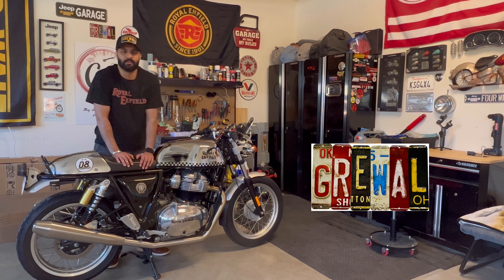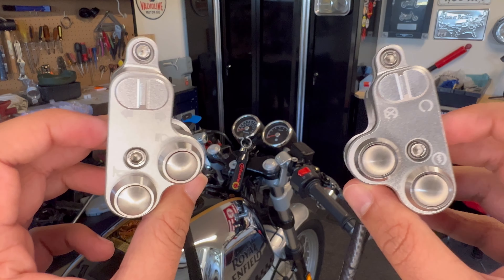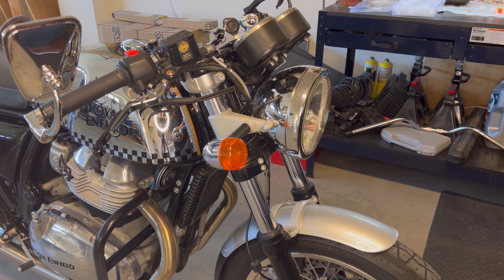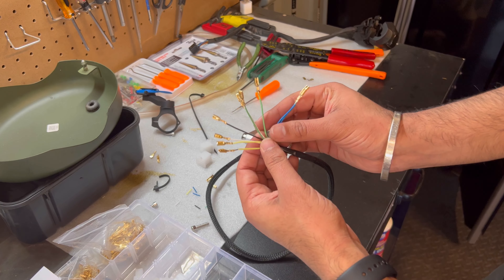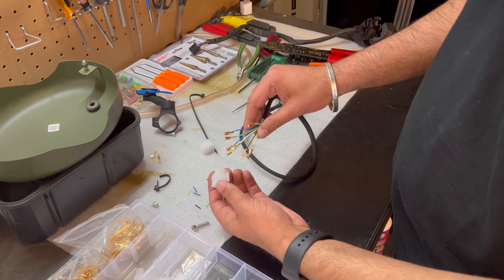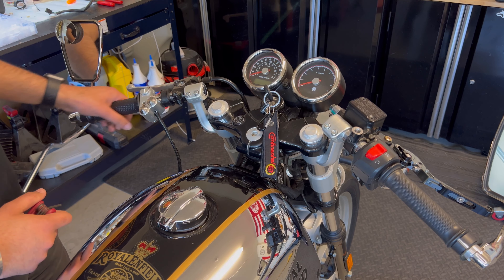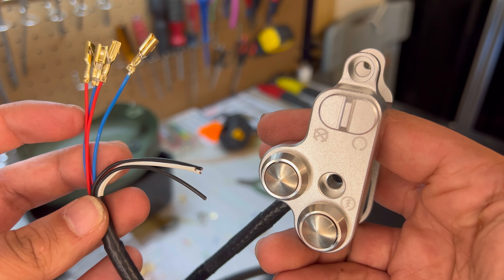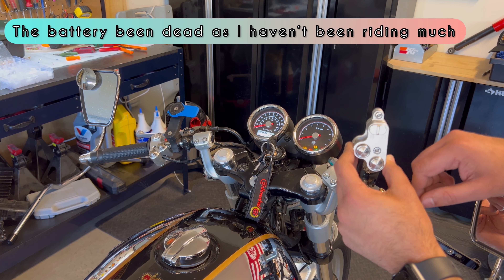Royal Enfield 650 Custom Switches | Part 1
The cafe racer build just got better with these custom CNC switches. The aluminum finish really enhances the look of Mr. Bling as I don’t like plastic on my bikes or cars. Top notch quality and an upgrade to on/off headlight functionality. The turning signal switches can be better designed as it might take some time to get used to the clicks specially while wearing gloves.